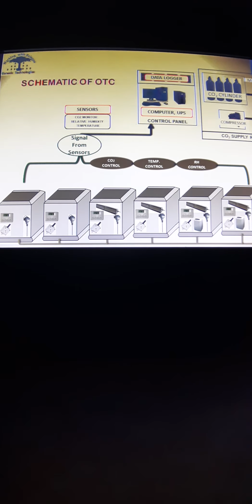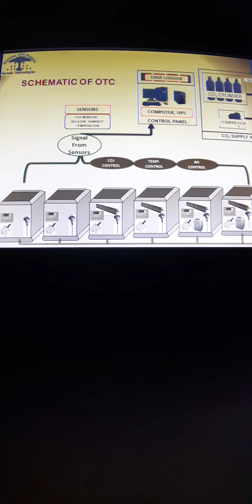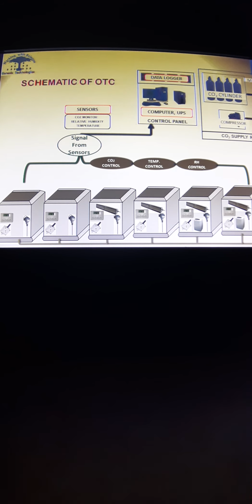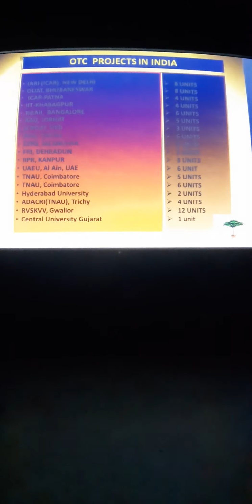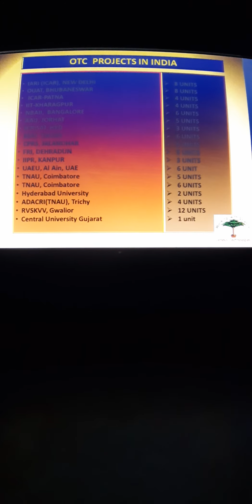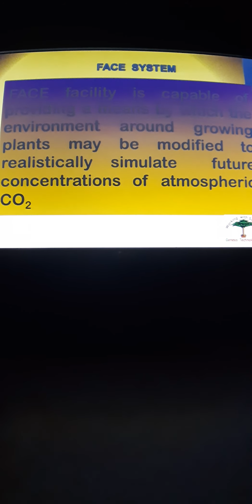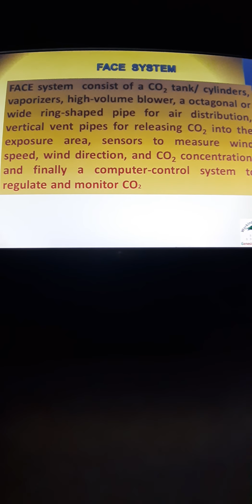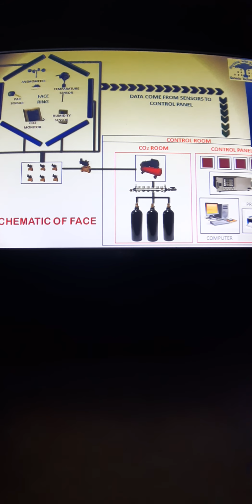Simulation & modeling on climate charge studies !! By Dr S B Pal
Crop simulation modeling !! Dr S B Pal , FROM GENESIS TECHNOLOGIES , INDIA